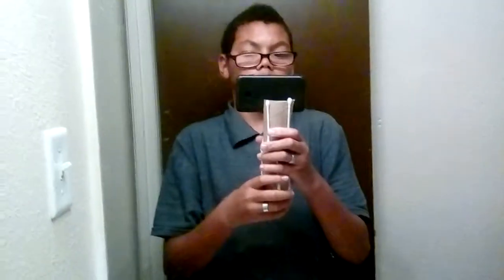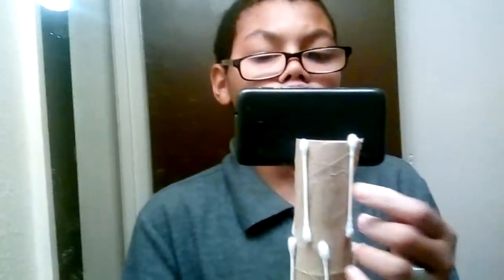Diy tripod for android or ios